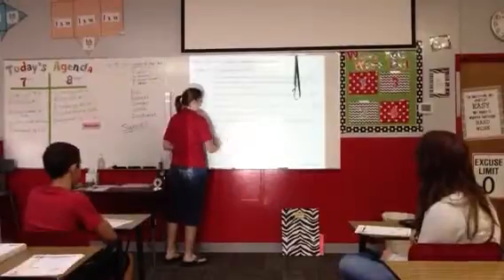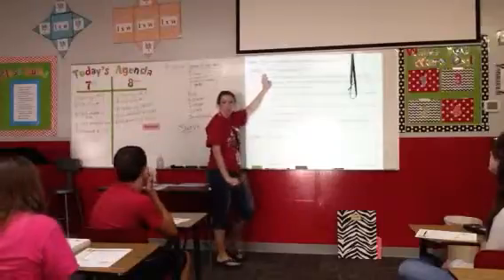Ordering real numbers part 2